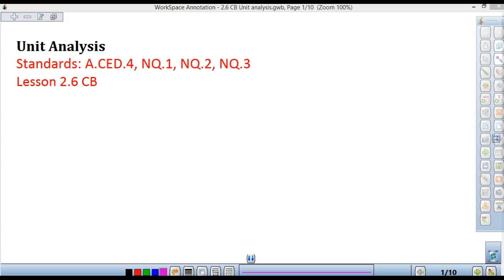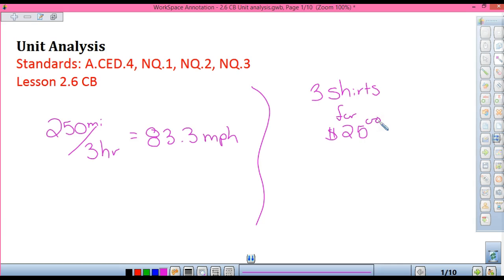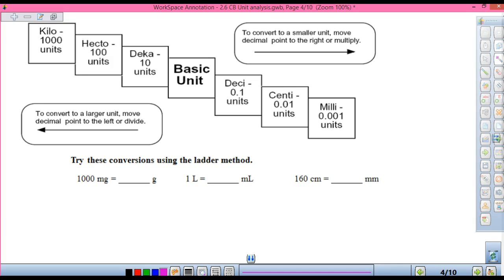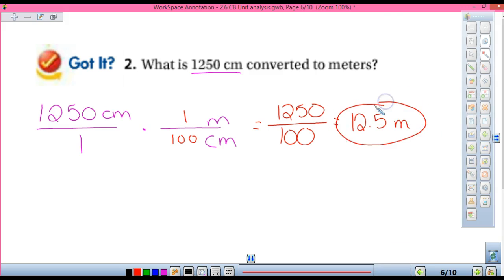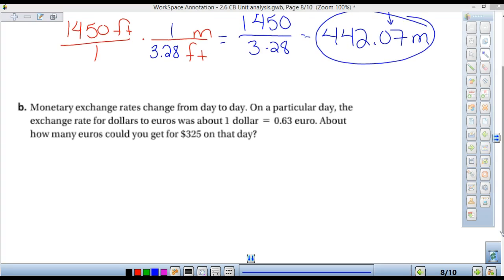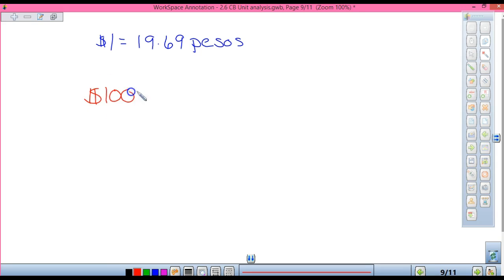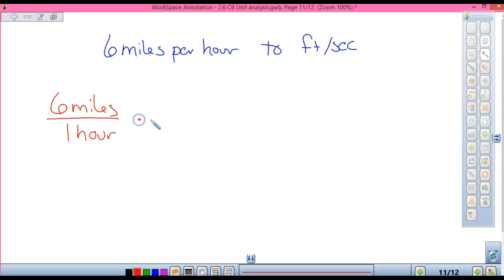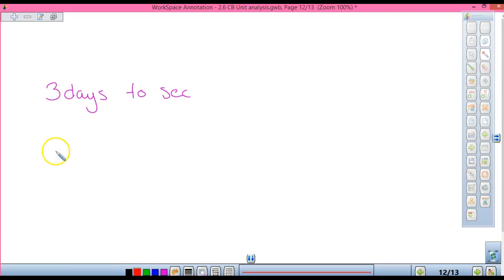Alg. 2.6 Unit Analysis